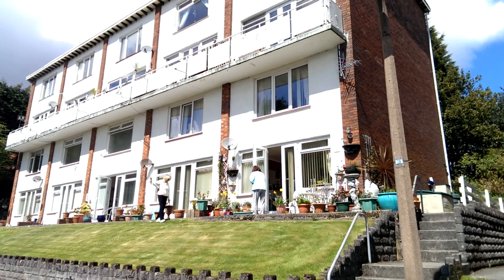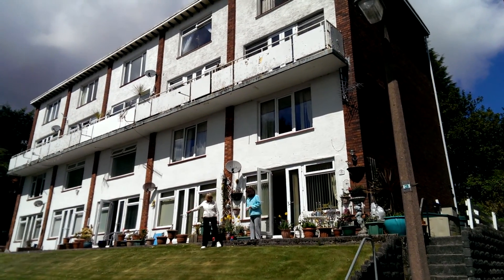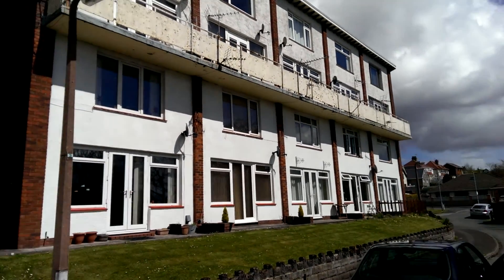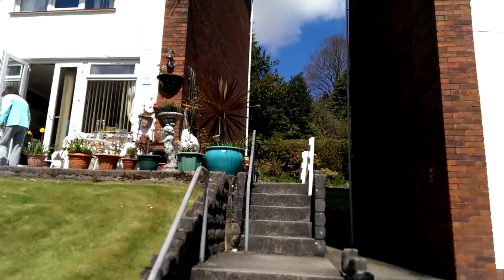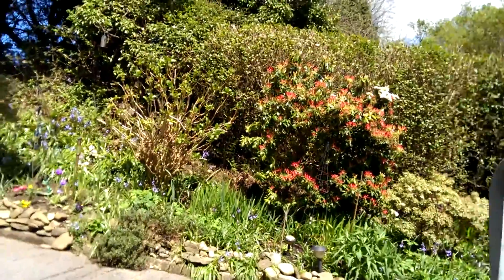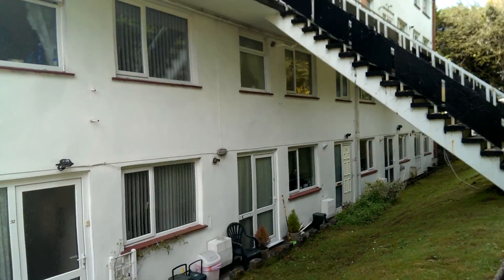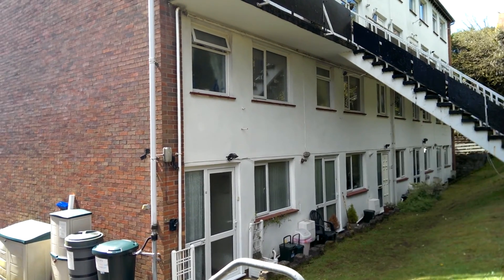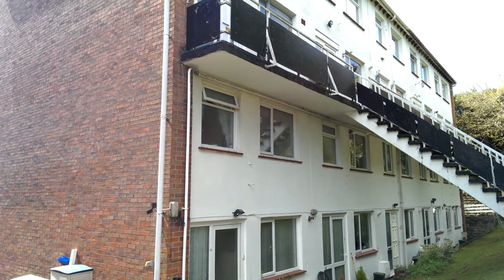cavity wall insulation tony francis rees energyservices4u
TOWER BLOCK FLATS. (GLAN Y AFON Swansea) A warmer place to live.  Helping residens to take ACTION, For a Limited Time 100% grants for Trancsforming high rise flats housing into warmer homes.                                                         By Tony Francices Rees. energyservices4u will ensure that residents don,t miss out for funding for warmer homes.               Tower Block Flats whitch have three storey or more did not Qualify for funding and were considered hard to treat and to expencive.                                                                                                                     We have identified opportunites to enable tower block flats like GLAN Y AFON to become more Sustainable. Until these gaps are addressed tower block residents will continue to miss out You need to take action. From building managers/housing providers/local authorities/landlords and community groups. FREE INSULATION NOW AVAILABLE,under ECO funding for tower block flats.                    Due to the high costs involved in the work required meny tower block flats have no cavity wall insulation and remained untreated and the energy has been wasted and high heating bills incurred, installing cavity wall insulation could save £1000"s per year on energy bills, In addition. FREE LOFT INSULATION.     Minimum energy efficiency Standards for landlords 2016.                                                                       Tenants + the private sector will have the right to Demand energy efficiency measures from 2016.                  CONCLUSIONS. energyservices4u can access the funding and are able to arrange both Survey and installation, to book a free Survey,phone us on 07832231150 or email Tony Francis Rees youtube Tony Francis Tony francis Rees facebook Tony Francis Rees , Energyservices4u.co.uk